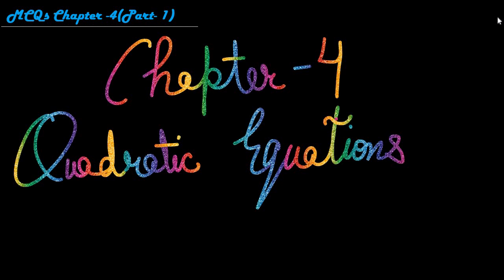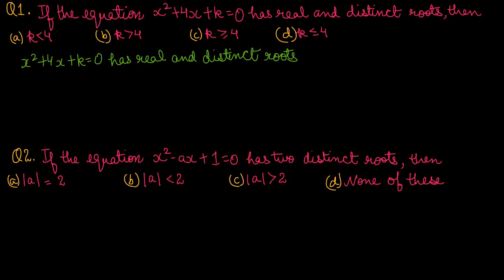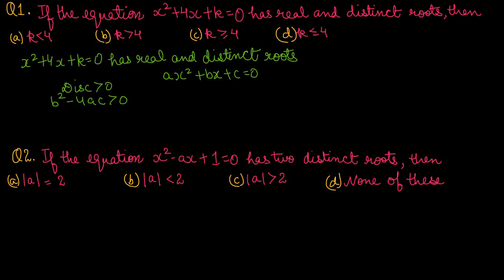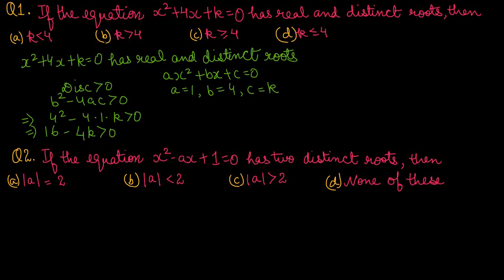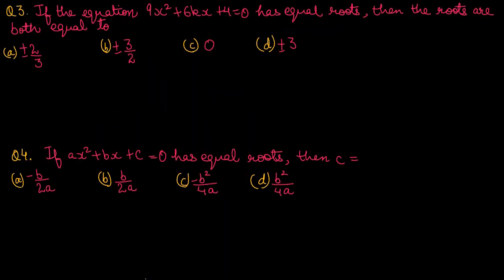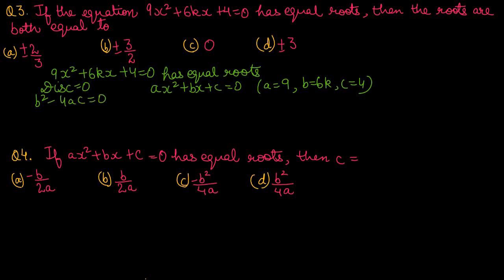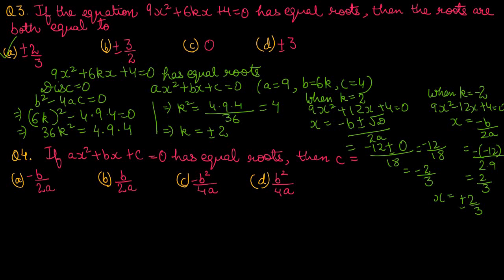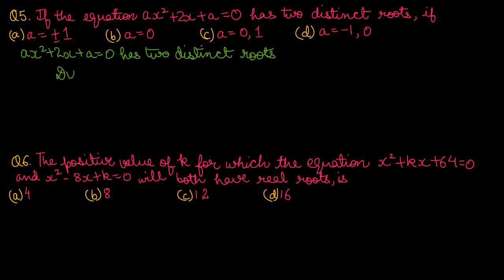QUADRATIC EQUATIONS Class-10 |MCQs(Part -1)With Solutions |APT SCHOOL OF MATHEMATICS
CLASS - X
MATHEMATICS
CHAPTER - 4 QUADRATIC EQUATIONS
Important MULTIPLE CHOICE QUESTIONS MCQs
MCQs (PART - 1)
These are the MCQs from RD SHARMA .